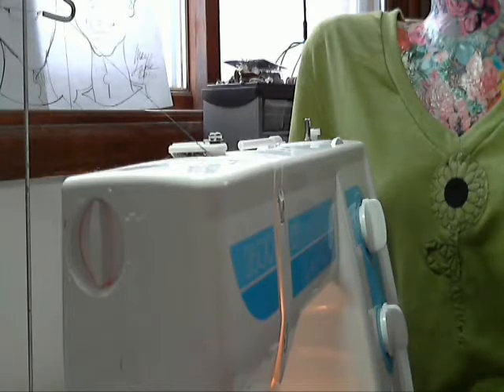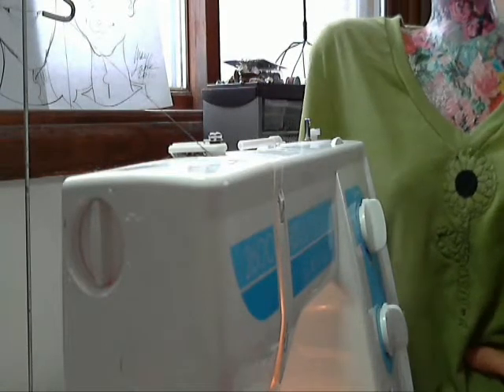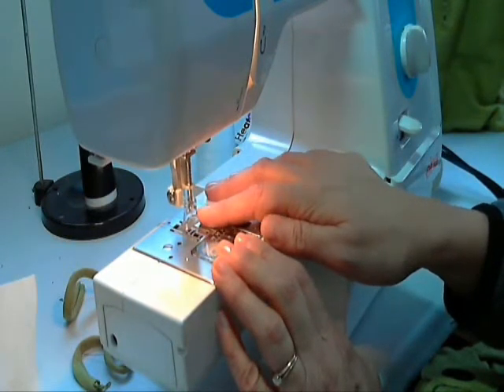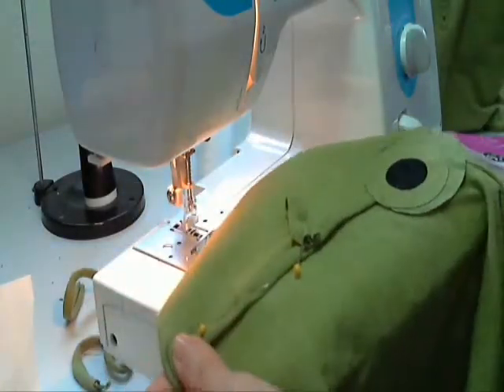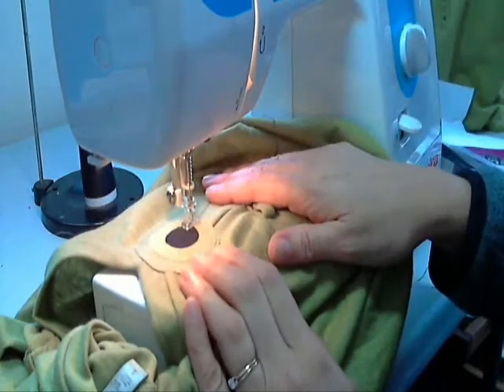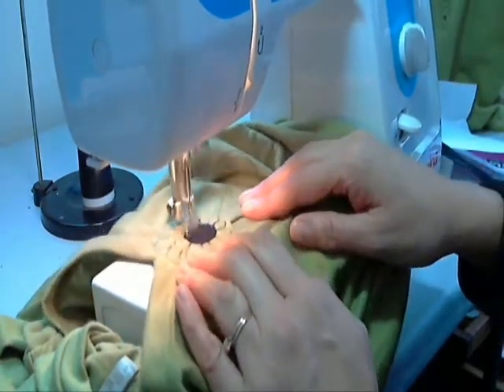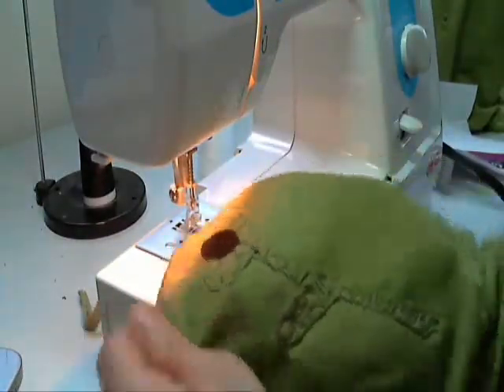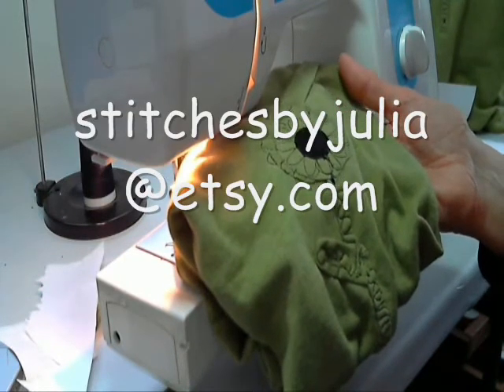How to Free-Motion Applique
In this video I am going to show you a new t-shirt style that I have in my line this year.  I sell my creations at craft shows, art fairs, etsy, and I also have a seasonal, summer shop.  I then go into how I free-motion applique. This is a fun, relaxing way to applique.  Hope you enjoy it! If you have any questions please ask!

Alternative Earth Brand T-shirt
Heat-n-Bond Lite
Easy Tear
Fabric.com